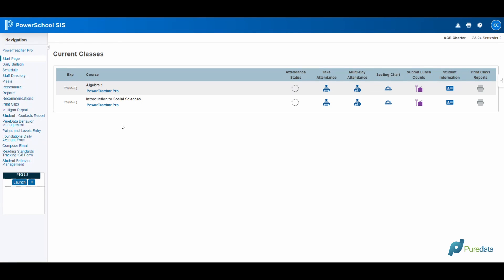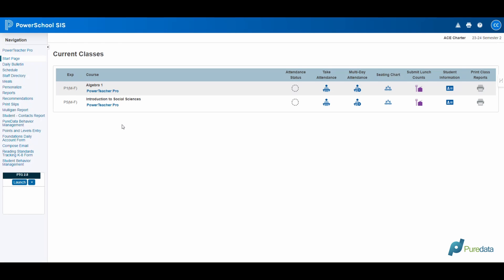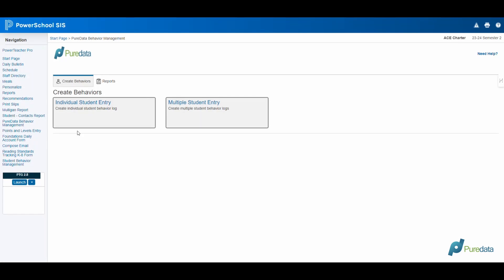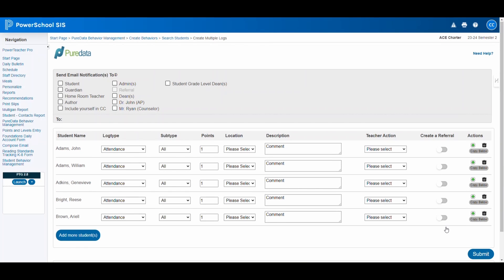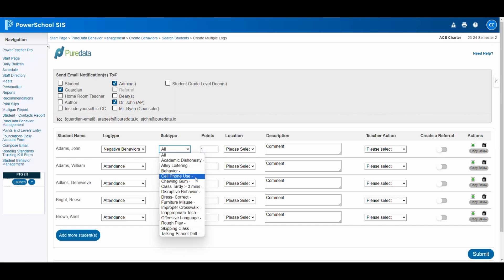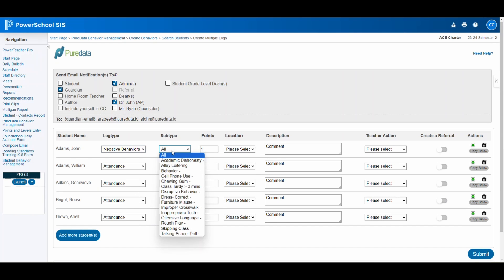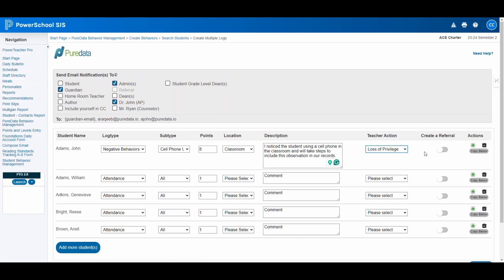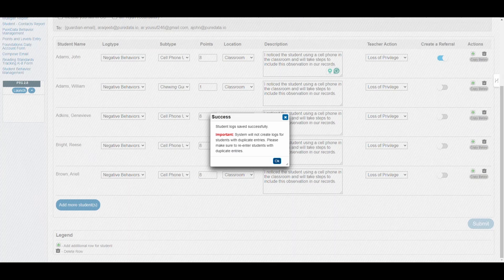PureData | PowerSchool Behavior Plugin | Recording Student Log Entries via Power Teacher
Unlock the full potential of behavior management in your classroom with the PureData behavior plugin for the PowerTeacher portal. This detailed tutorial is designed to empower educators with the tools they need to efficiently record and manage both positive and negative student behaviors directly within PowerSchool. From creating multiple student entries to sending out customized notifications, this video covers everything you need to know to enhance your classroom management strategies.

What You'll Learn:

Navigating the PureData behavior plugin in the PowerTeacher portal.
Recording diverse student behaviors, including academic dishonesty, cell phone use, empathy, and perfect attendance.
Utilizing the 'Multiple Student Entry' feature for efficient behavior logging.
Sending automated email notifications to students, guardians, and administrators.
Escalating serious incidents to administrators with the referral feature.
Customizing entries with general logs like teacher notes or guardian contacts.
Ideal For:

K-12 educators looking for a streamlined approach to behavior management.
School administrators aiming to implement a comprehensive behavior tracking system.
Educational professionals interested in leveraging technology to enhance student outcomes and classroom environment.
Join us as we dive into the PureData behavior plugin, a revolutionary tool designed to make behavior management a breeze for educators. By the end of this tutorial, you'll be equipped with the knowledge to use this powerful plugin to its full potential, ensuring a positive and productive learning environment for all students.